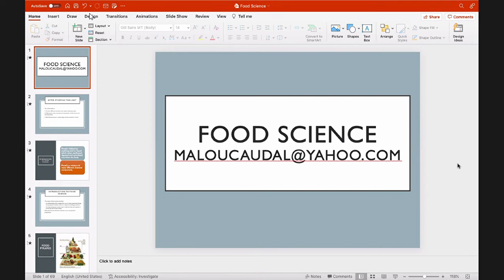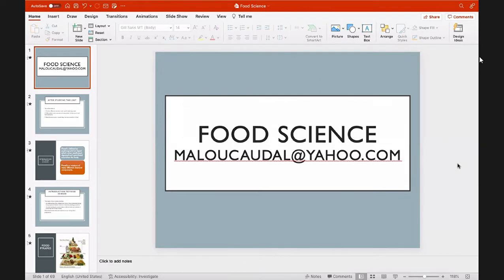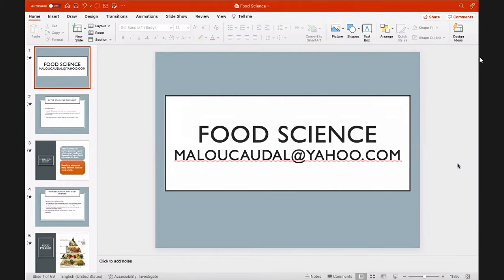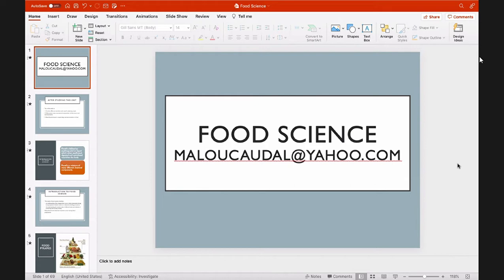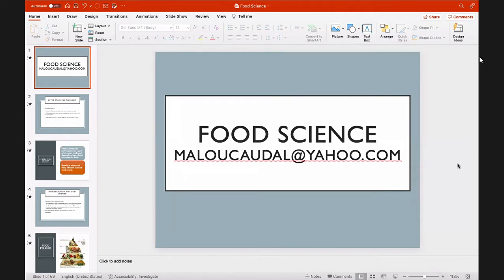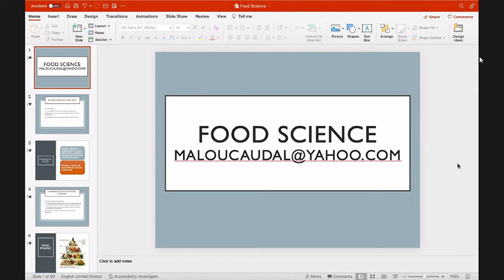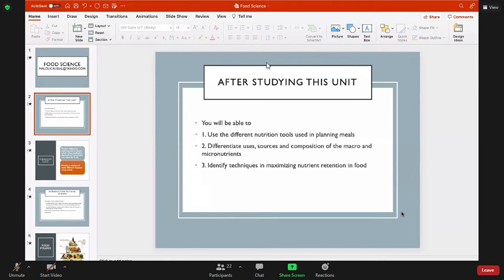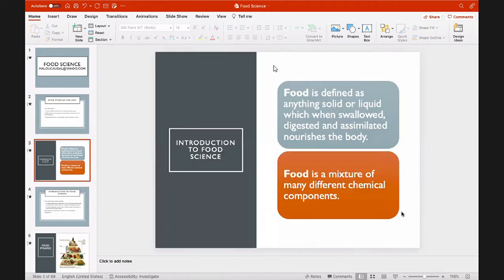food science 1